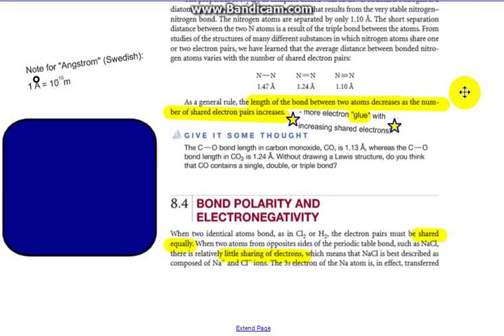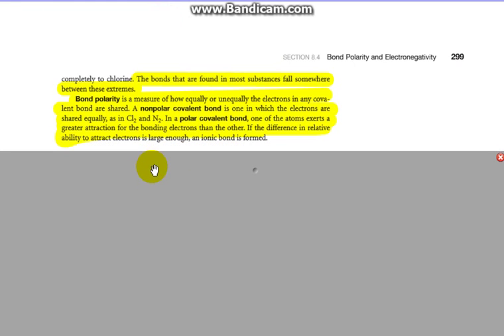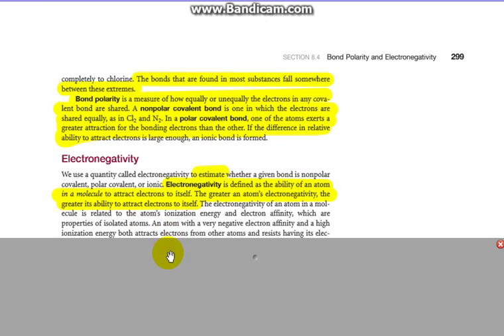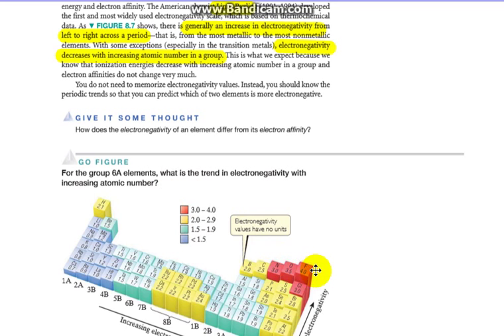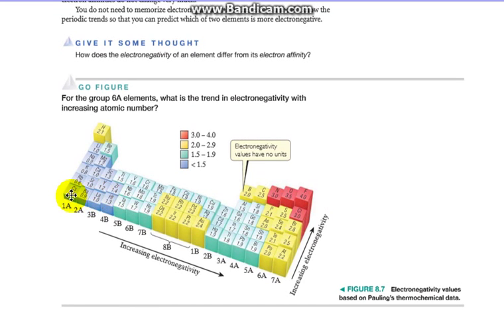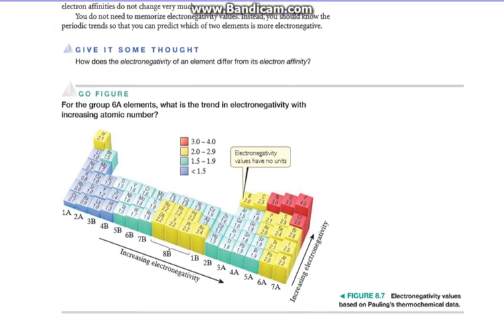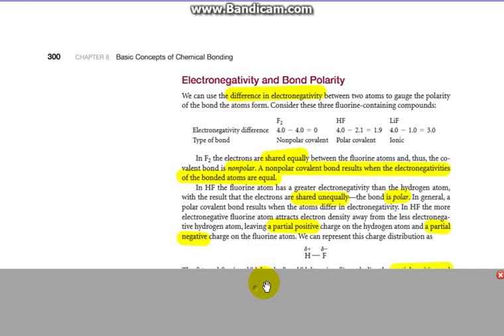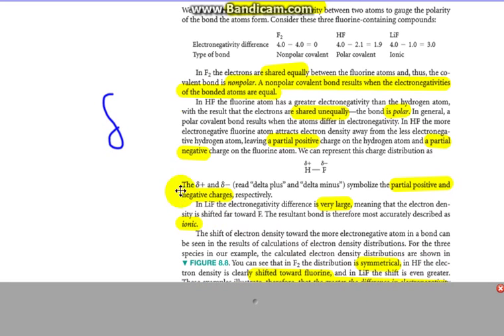8 4 Bond Polarity and Electronegativity PI